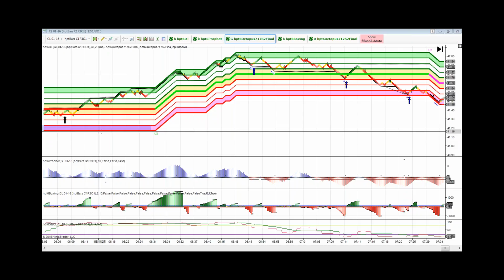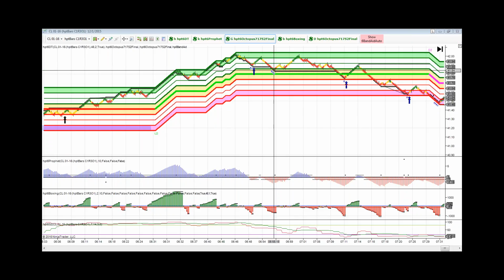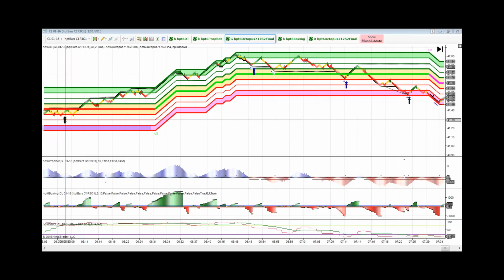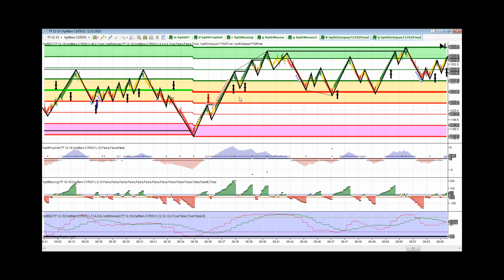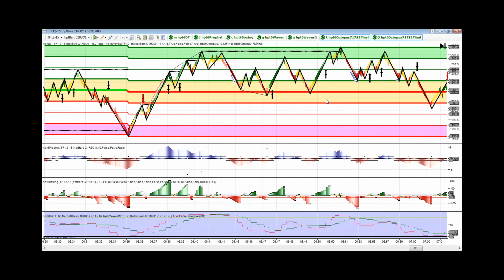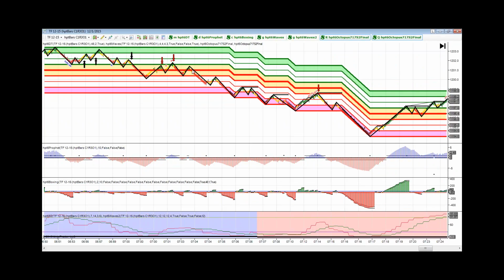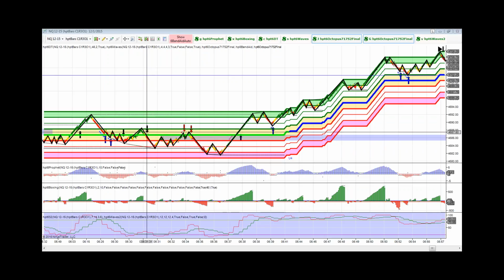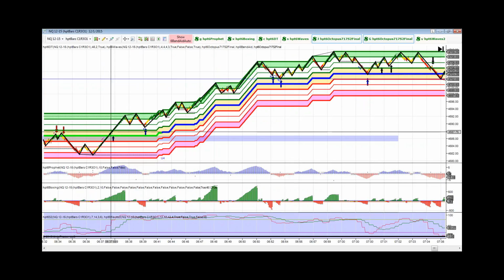2015 12 01 Pit Open Sessions Profitable Now For 44 Consecutive Days